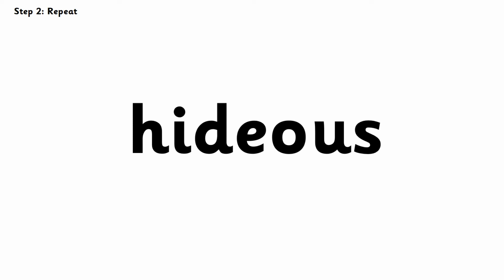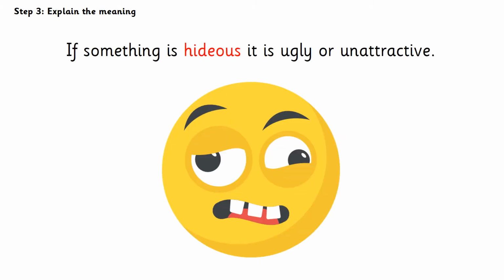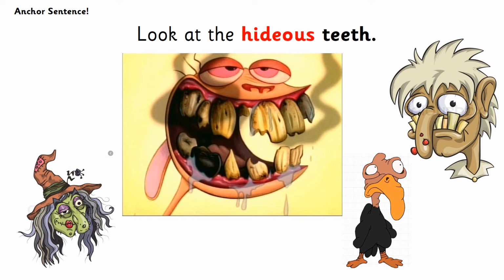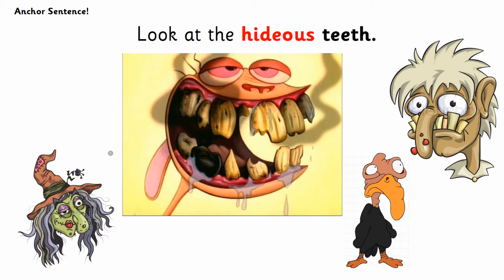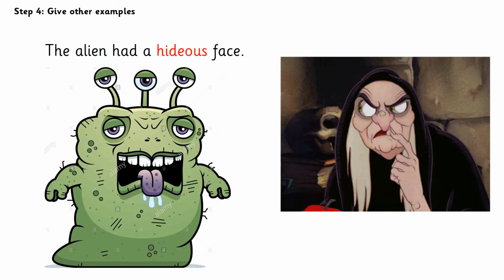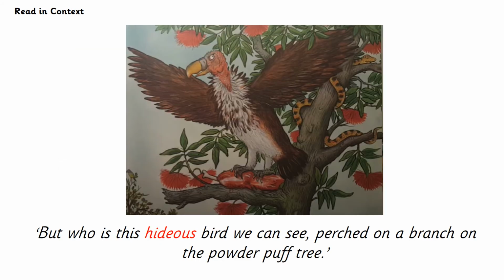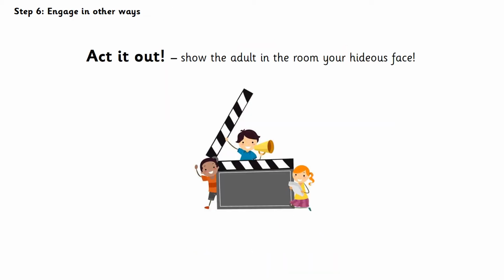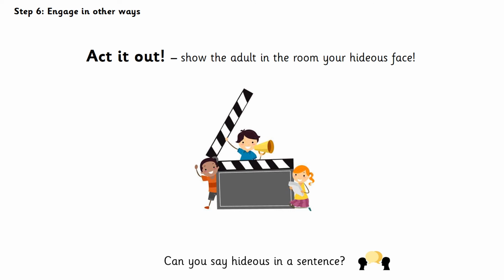Week 5 - 9.2.21 Vocab Lesson 2 - Hideous